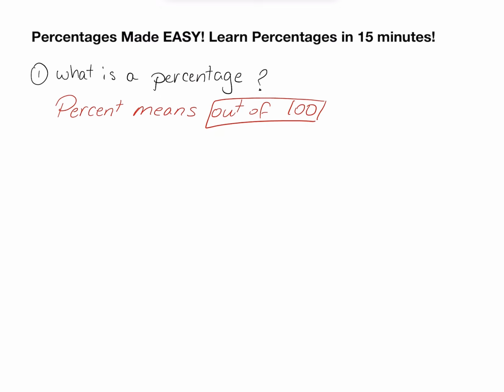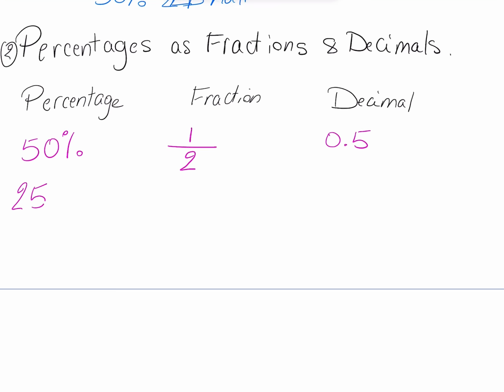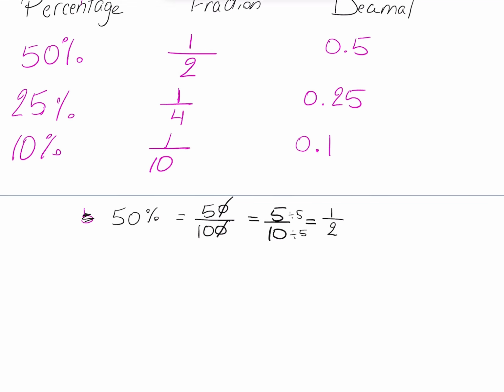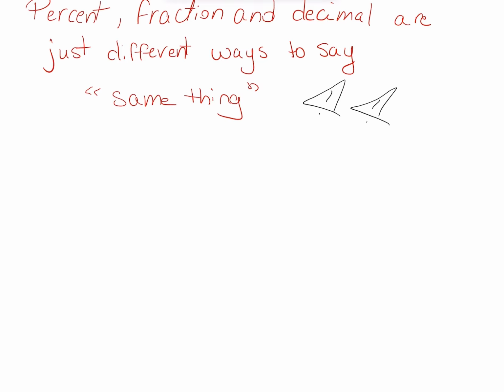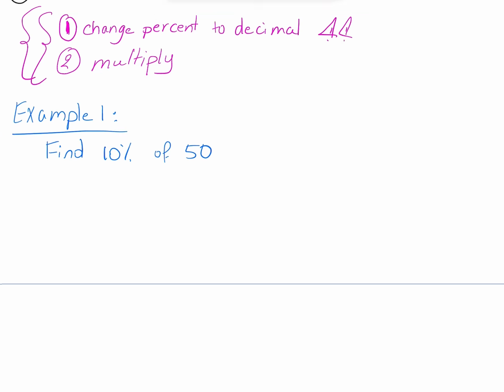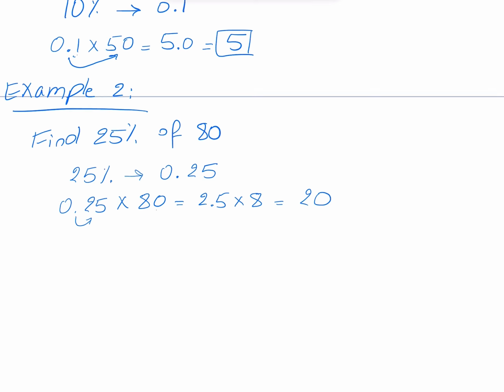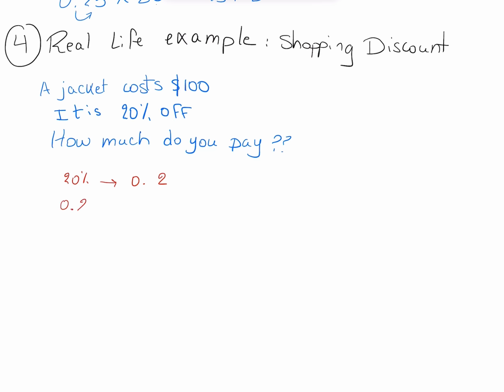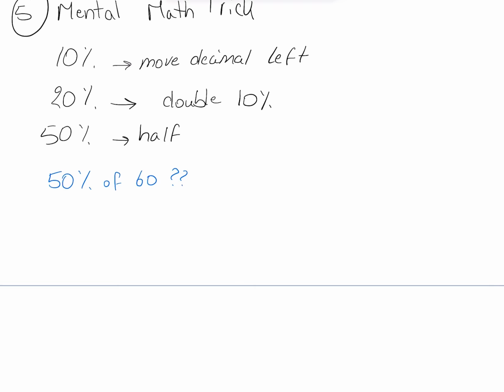Learn Percentages in 15 mins-easy explanation with tips and tricks